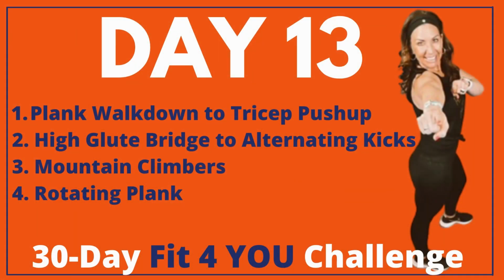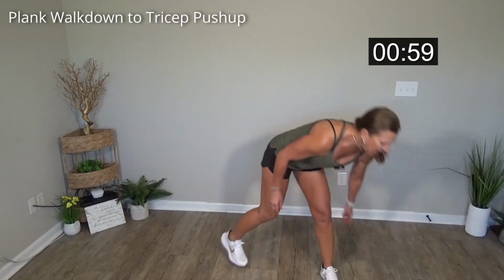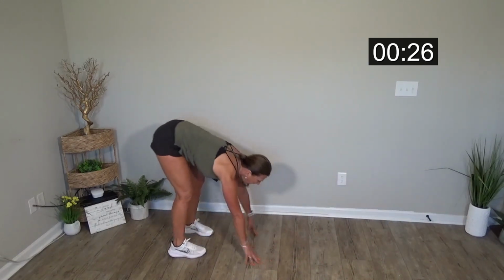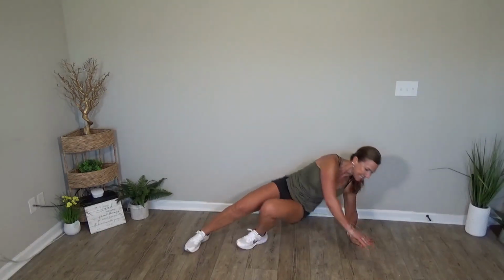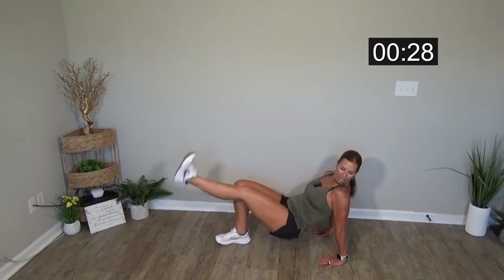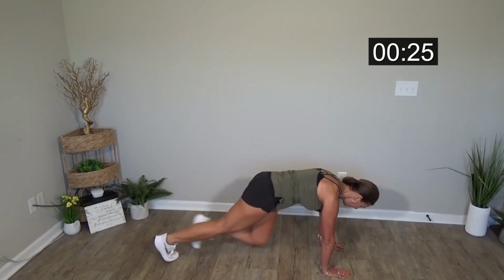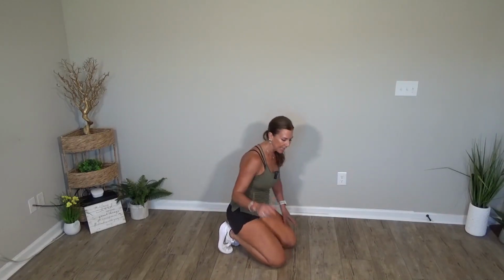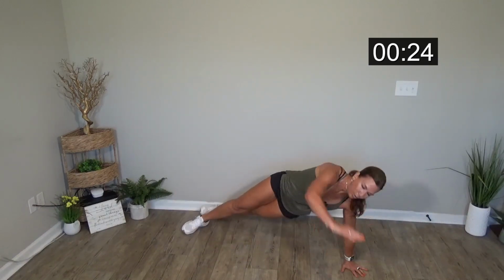Fit 4 You 30-Day Challenge {DAY 13} 4 MINUTES, 4 EXERCISES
Every day will be a different exercise with each day focusing on either FULL BODY, LOWER BODY, UPPER BODY, CORE or CARDIO.

Day 13
Full Body Focus
Plank Walkdown to Tricep Pushups
High Glute Bridge to alt. Kicks
Mountain Climbers
Rotating Plank

Thank you to Derek Tippner, my editing coach--  for editing the TRAILER for me! Check out his channel-